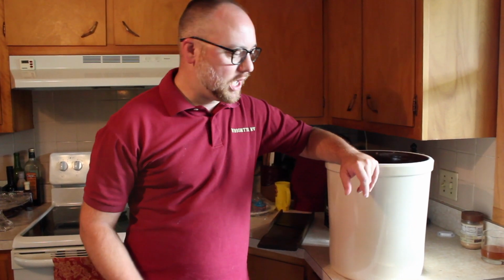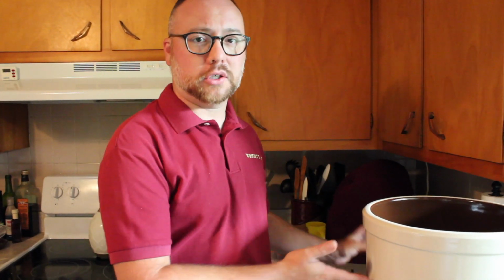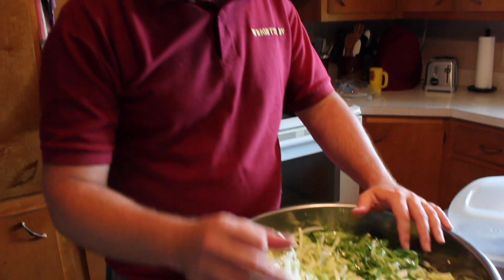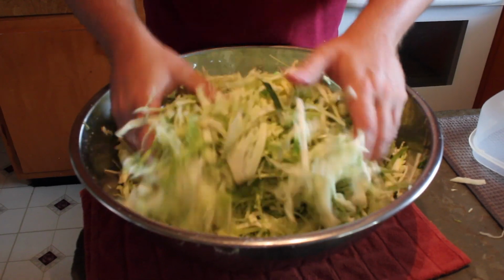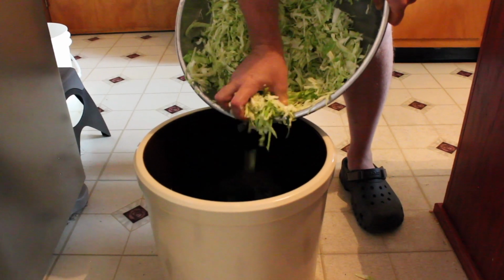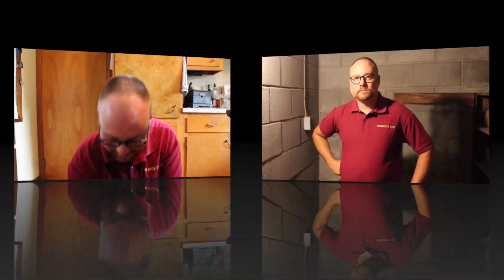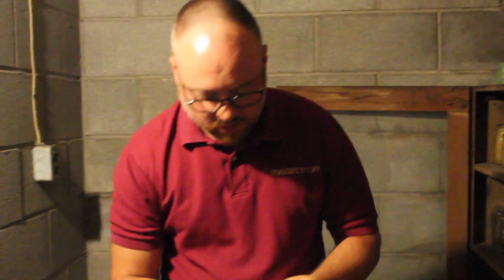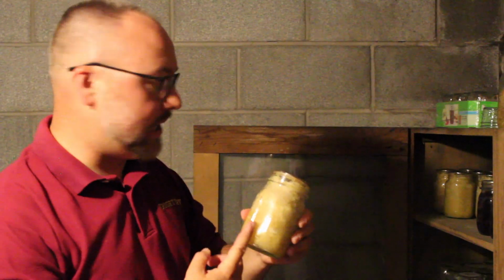Your PA Dutch Minute: How to make Sauerkraut!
This episodes teaches how to make homemade sauerkraut from start to finish! It's not that difficult. Try it yourself!